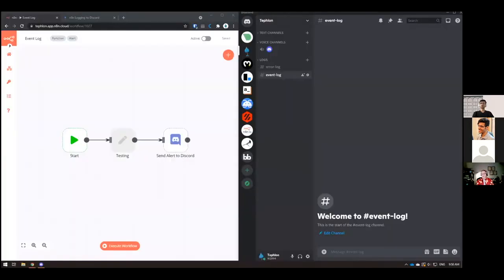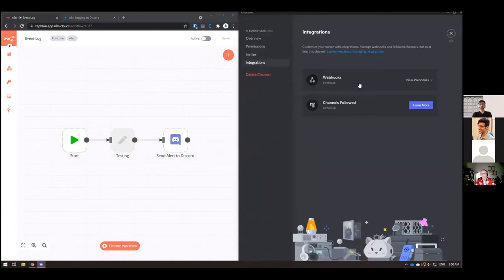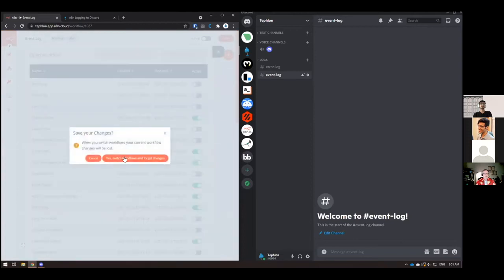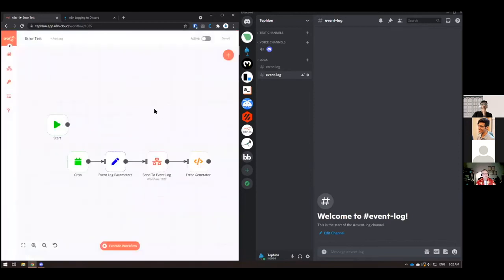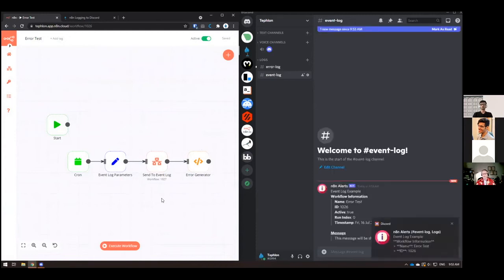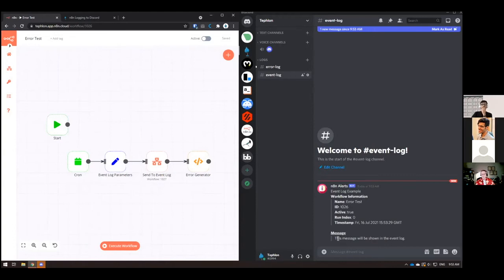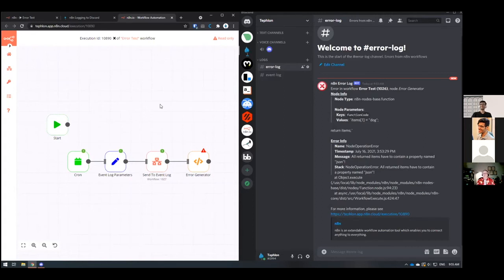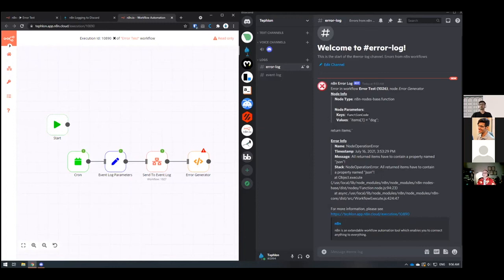Logging n8n events to Discord by Jason McFeetors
Jason shows you how to use Discord to host workflow events and errors so that you get real-time notifications and visibility into what is happening on your n8n instance.